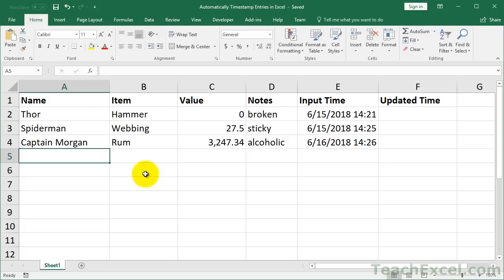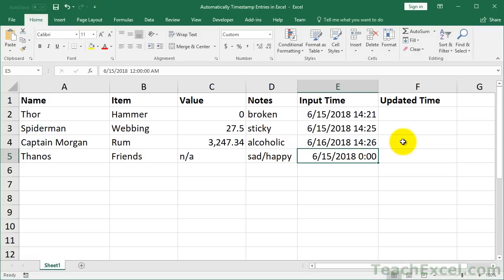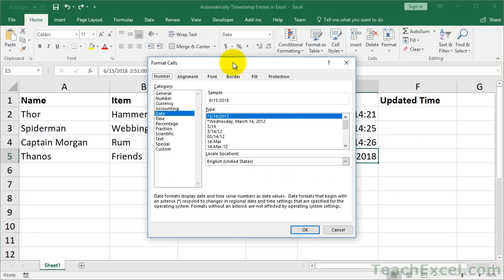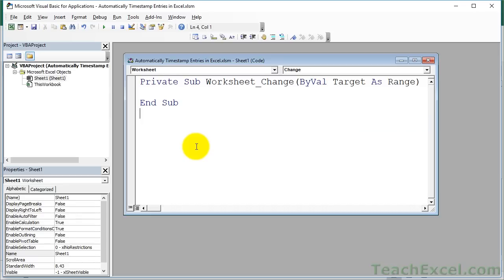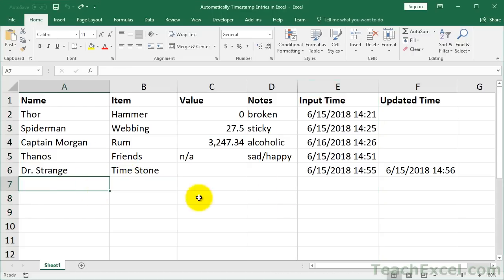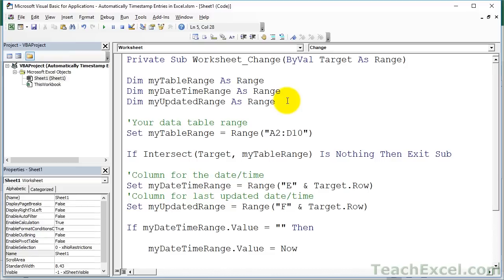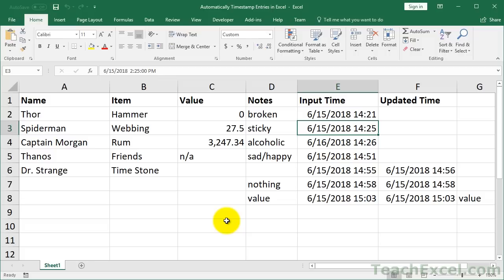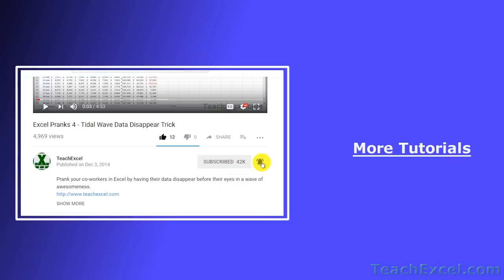Automatically Timestamp Data Entries in Excel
200+ Video Tutorials - 200+ Downloadable Excel Reference Files - 50+ Hours of Content

How to make data entry simple and accountable by having each entry timestamped and recorded in Excel. This tutorial covers simple and complex methods to timestamp your data as well as to record the last time an entry in the spreadsheet was updated.

The last example in the tutorial covers an in-depth explanation of how to customize a macro to timestamp data entries for you and also suggestions on how you could protect the timestamped data in Excel.

TeachExcel.com